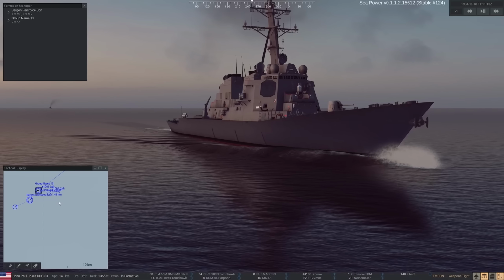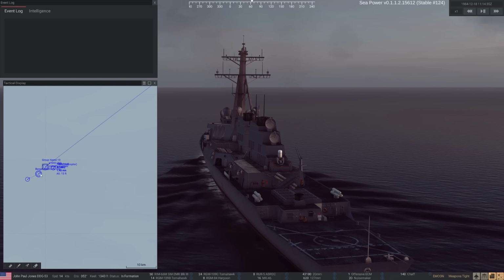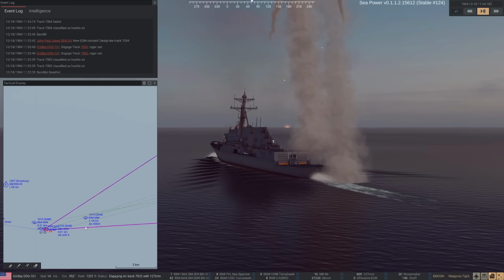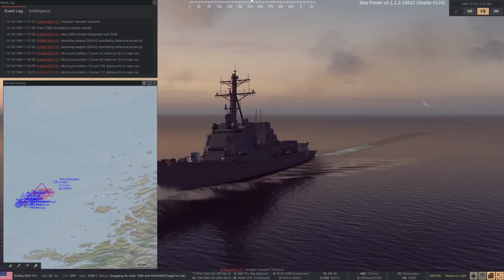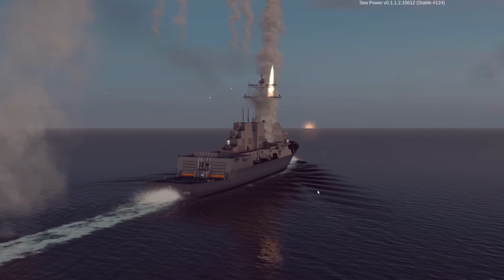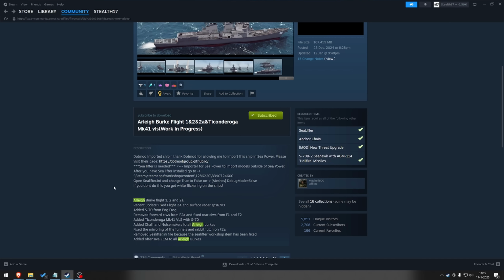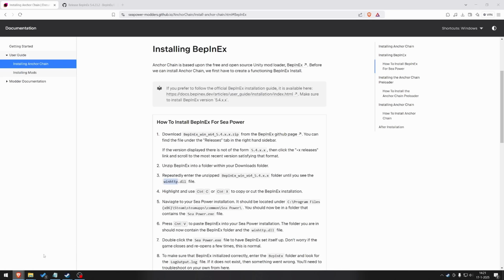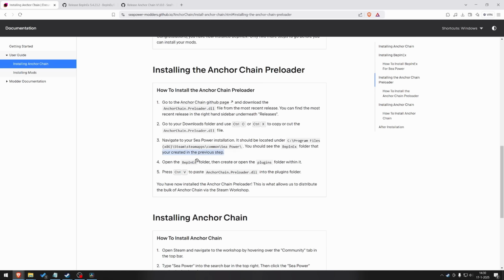The Arleigh Burke & How To Install It - SEA POWER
0:00 Intro
6:20 Missiles away
17:26 Installation guide

❓ FAQ
▪️ PC specs: